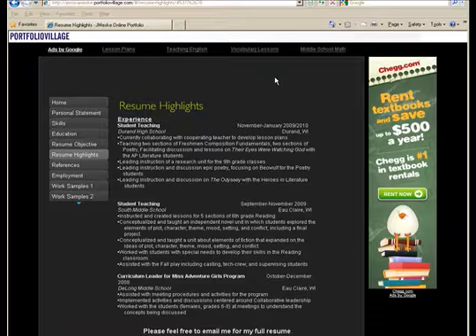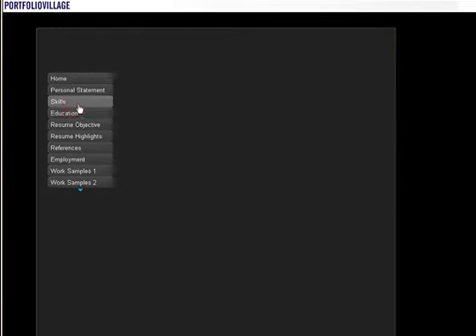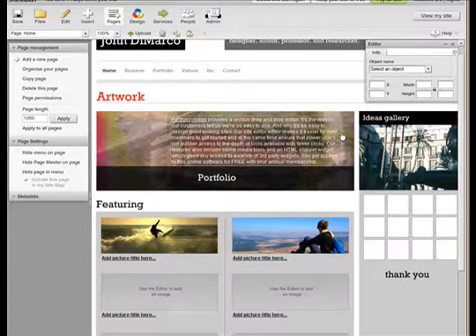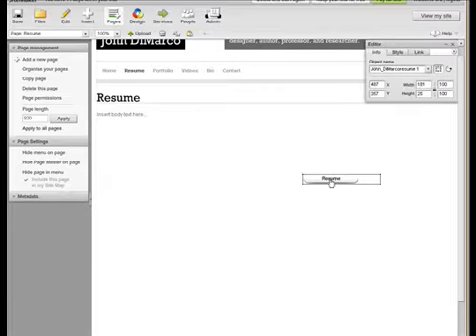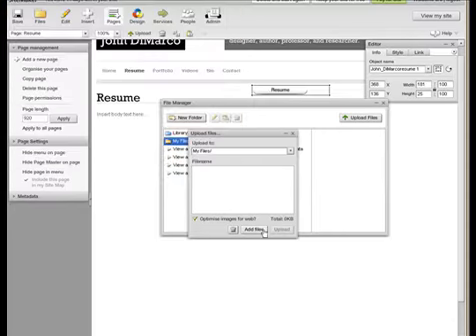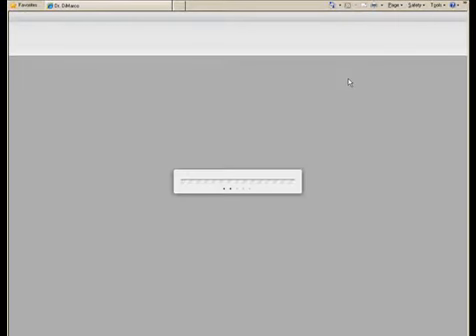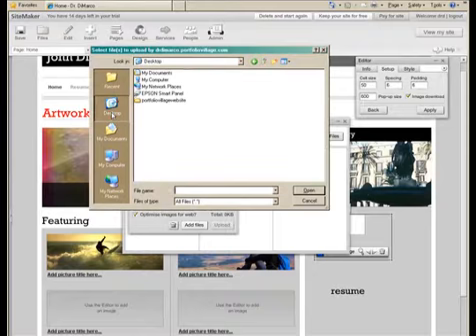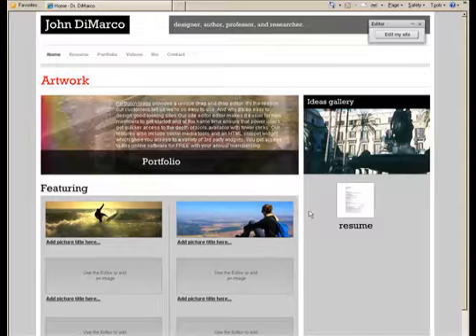PortfolioVillage: Adding Your Resume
How to add your resume to you portfoliovillage website.